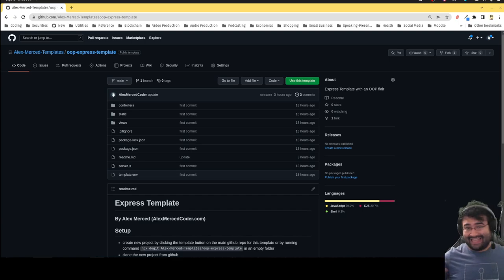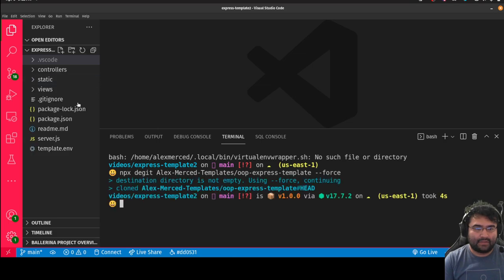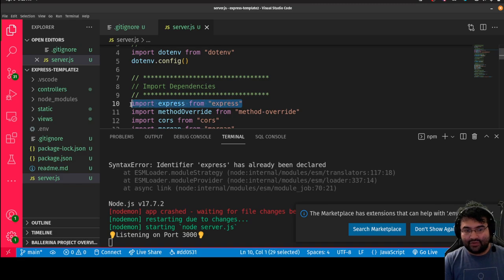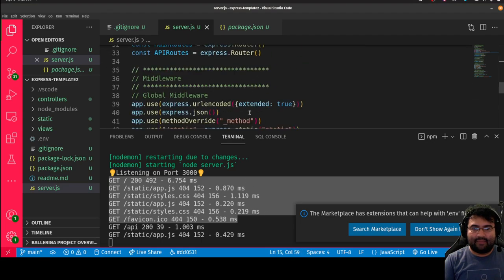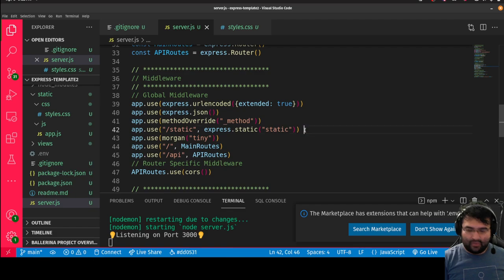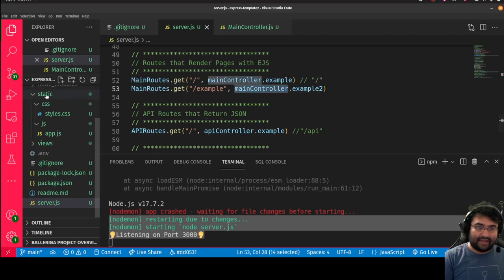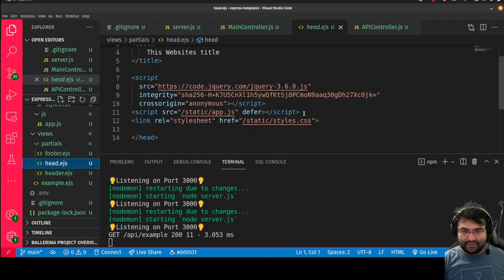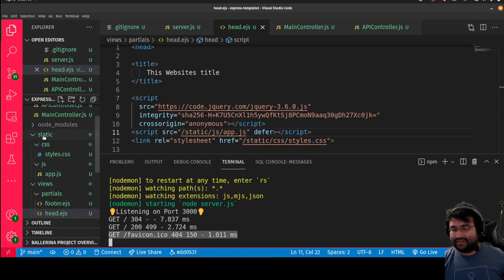AM Coder - Using My New 2022 Express Template